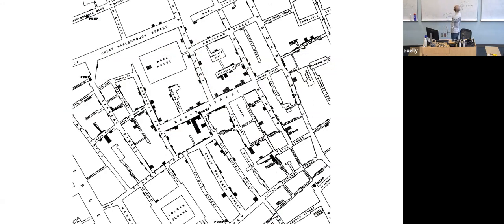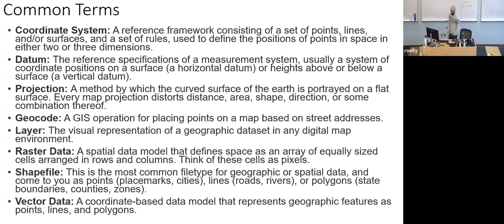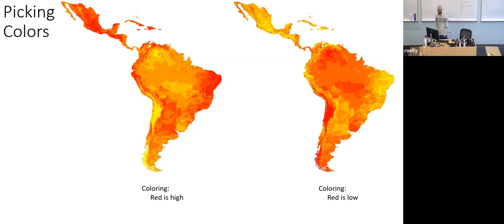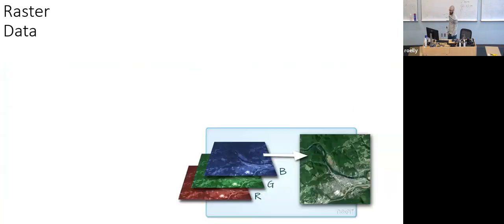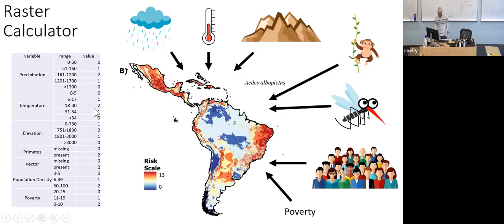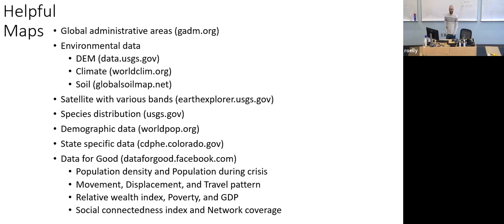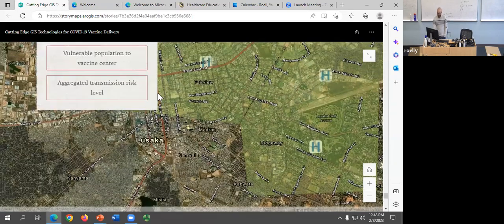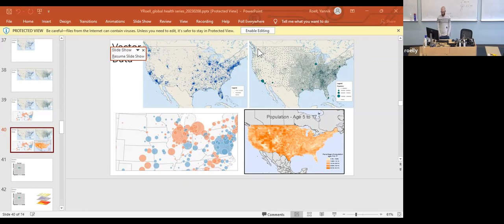Intro to GIS and Global Health – Dr. Yannik E Roell